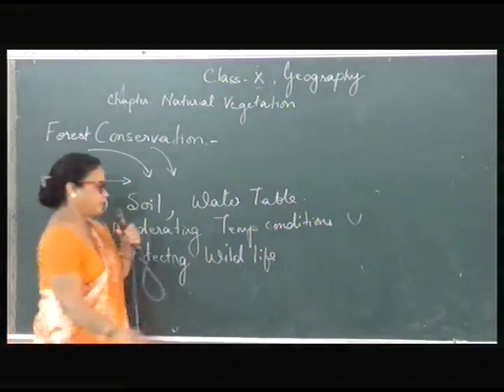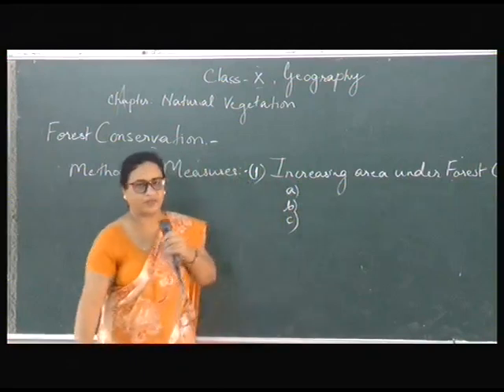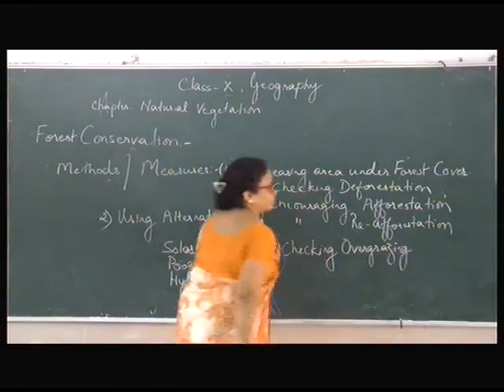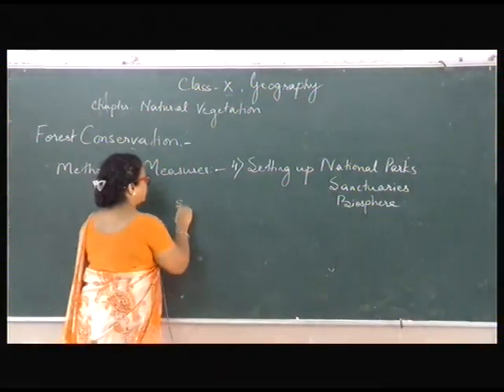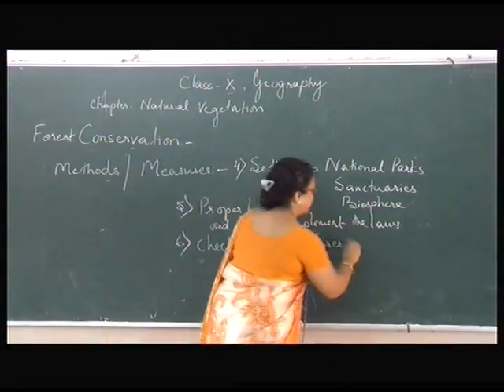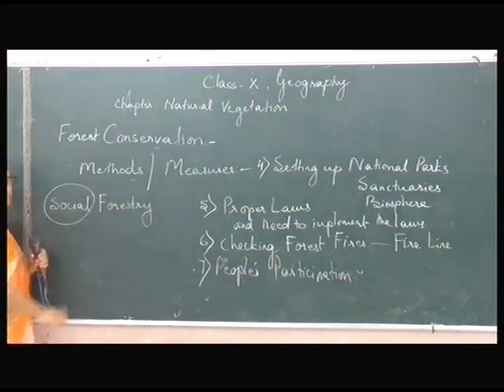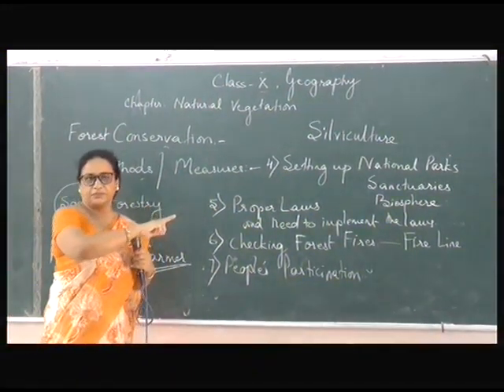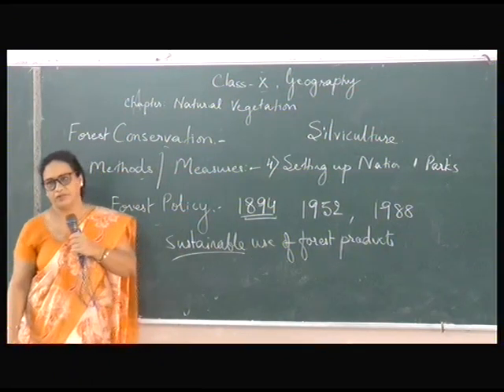Dated : 04-05-20 | Vol : 1.3 | Class : X | Geography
Mentor :  Mrs. B.Kerketta
Vol : 1.3
Class : X
Subject : Geography
Session : First Class
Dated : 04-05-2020